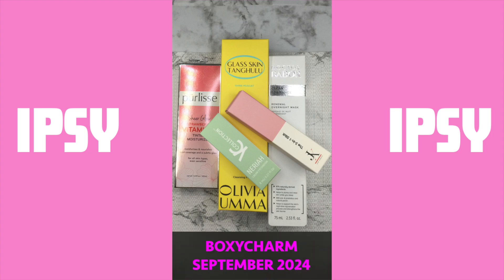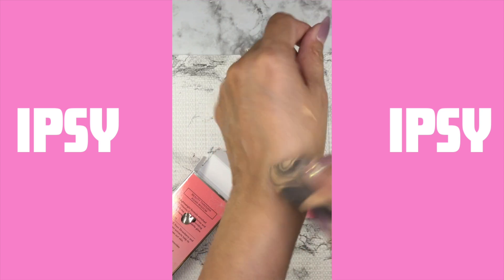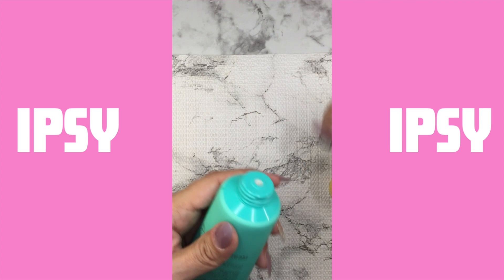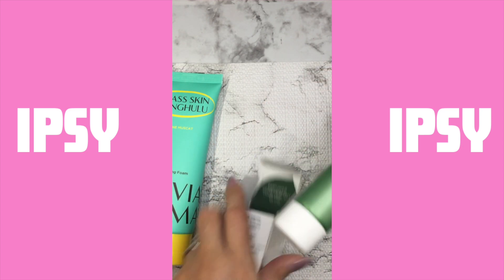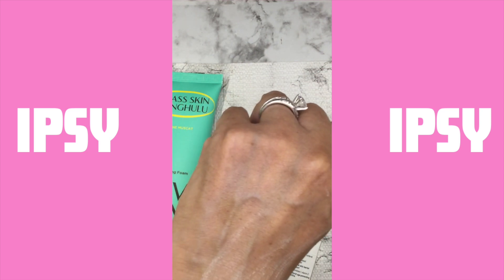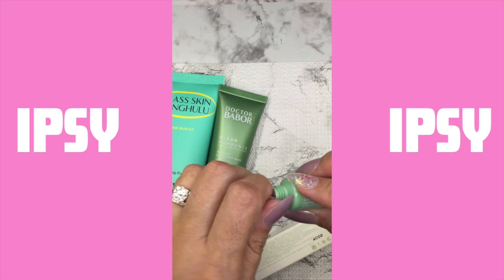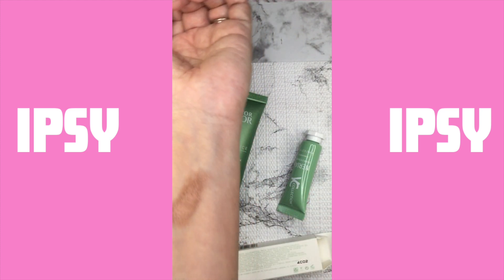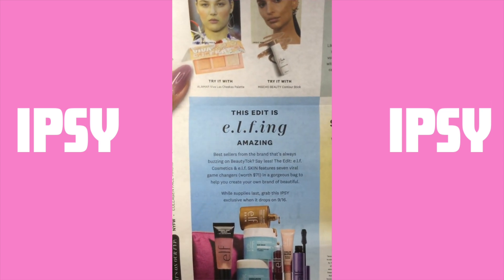WHAT DID I GET??? IPSY/ BOXYCHARM SEPTEMBER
Boxycharm September 2024